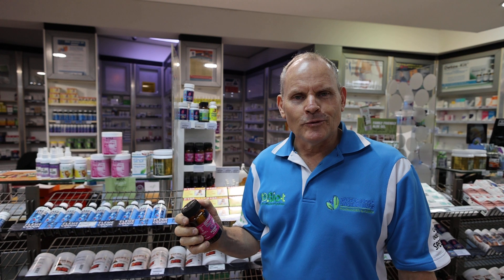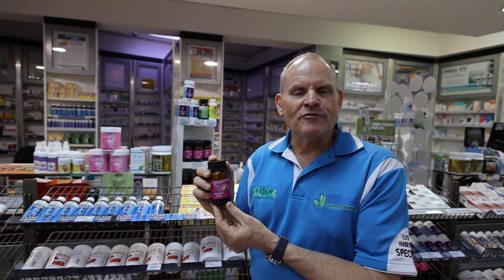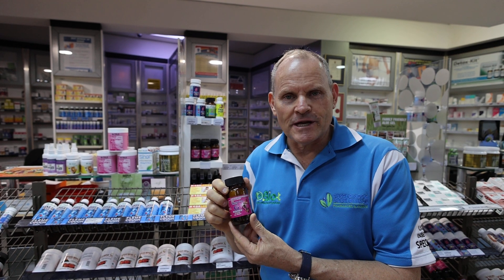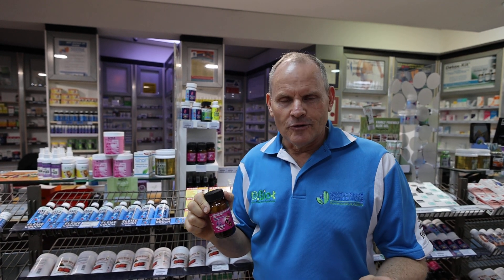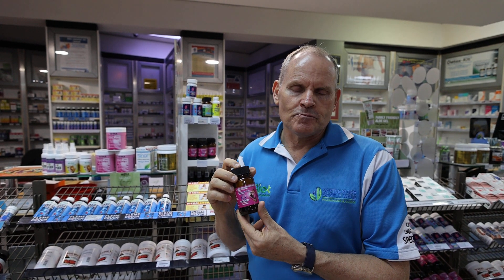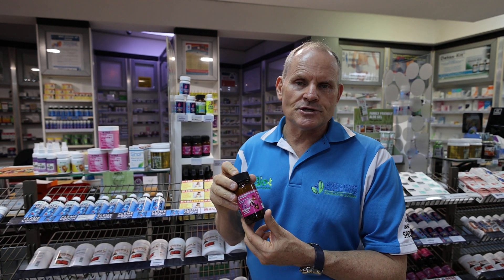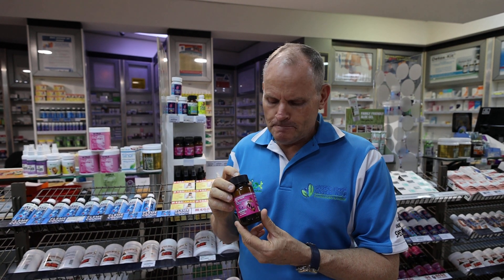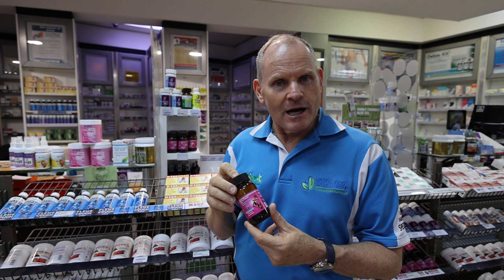Six Rounds. Mega range Mega affordable.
DOSAGE: One capsule per day, results within one week.
CONTENTS
Ingredients                                              mg per capsule
Epimedium Horny Goat Weed ext 10% 100mg
L-Hestidine                                            100mg
Selenium 2%                                          5mg
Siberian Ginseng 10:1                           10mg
Zinc Oxide                                             20mg

This medicine has not been evaluated by SAHPRA.
This medicine is not intended to diagnose, treat, cure or prevent any disease.

MAY ASSIST IN ENHANCING PERFORMANCE

SUITABLE FOR MALE AND FEMALE